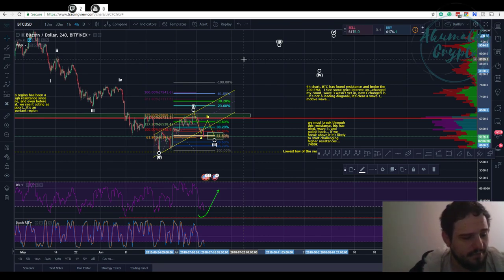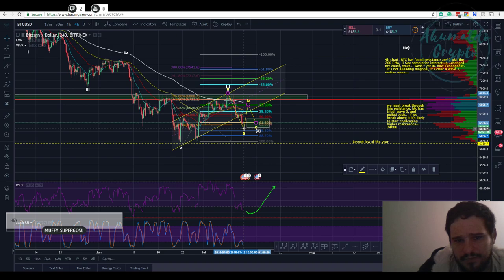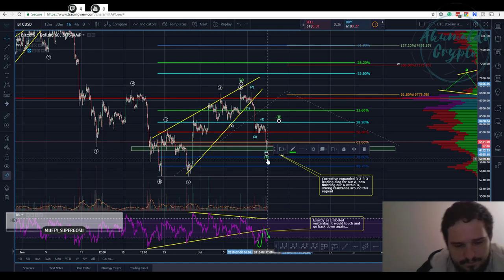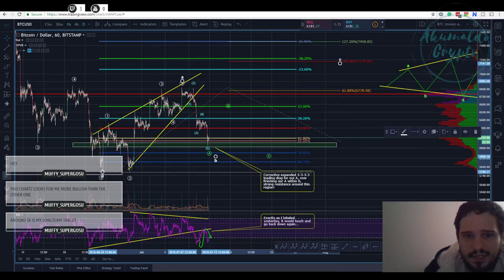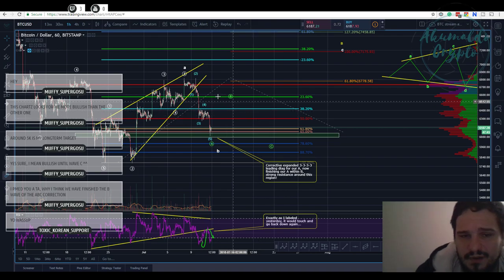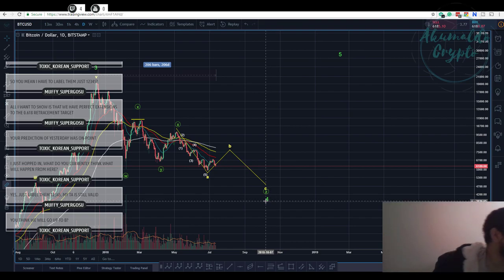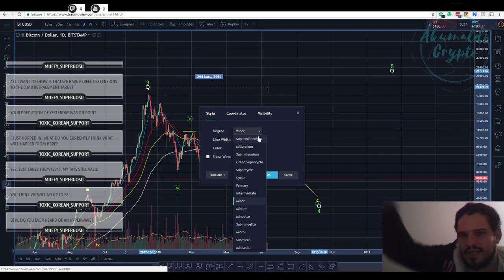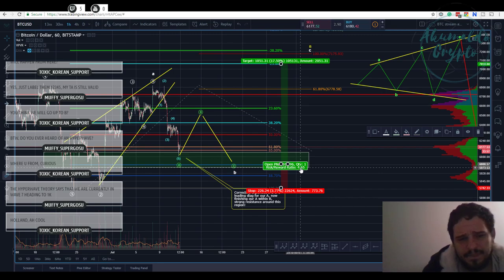Bitcoin technical analysis - Bulls, What are you waiting for?[July 12, 2018]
In this video, I present a bearish scenario and a bullish one, answering questions and talking about crypto in general...Great show, thanks for all the support -- Watch live